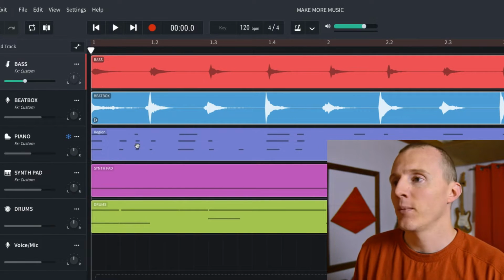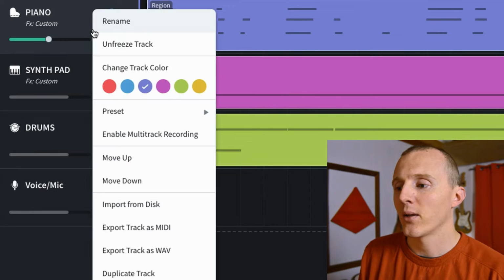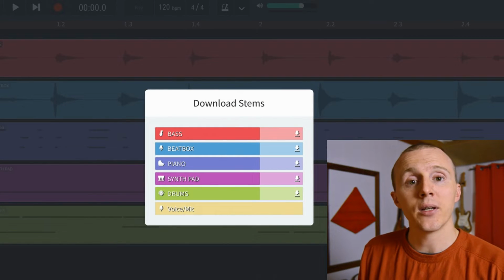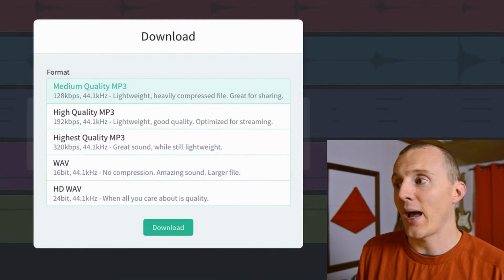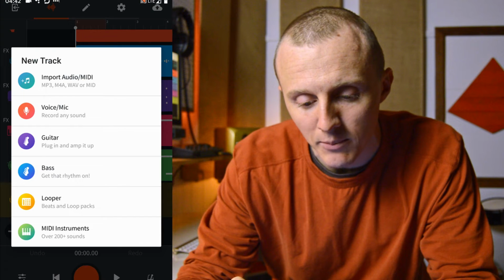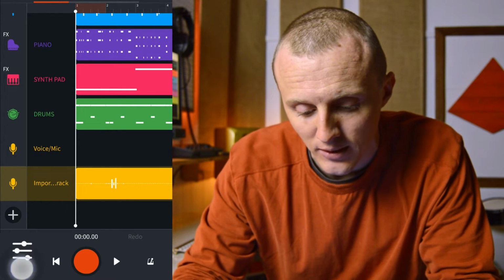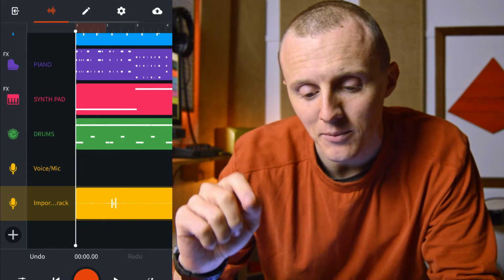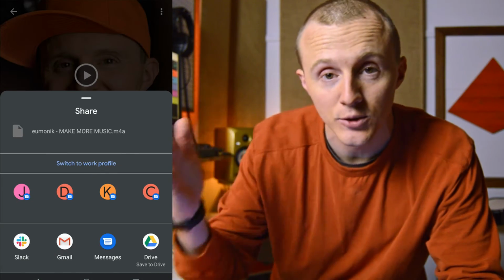BandLab - Import / Export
BandLab allows you to export your tracks and save them as a high-quality WAV file. You can import your sounds from other digital audio workstations or projects. Here are some tips to help you save from and upload to BandLab!

Audio Interfaces made by BandLab!
BandLab Link Analog Mini
BandLab Link Digital
BandLab Link Digital Duo